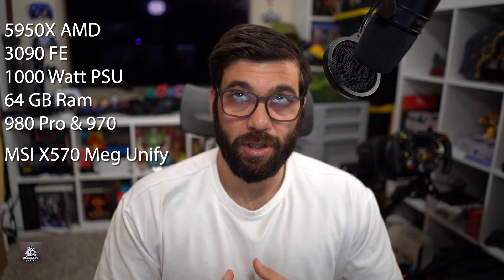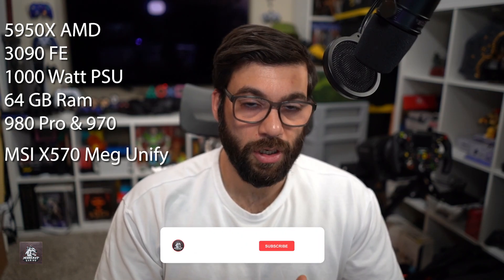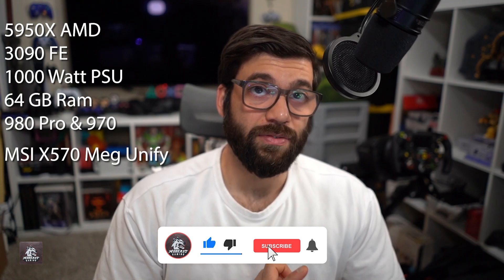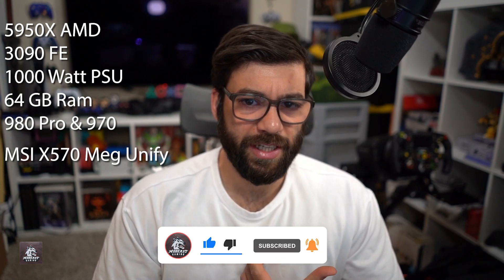WHEA UNCORRECTABLE ERROR Solution | Gaming & Steam VR